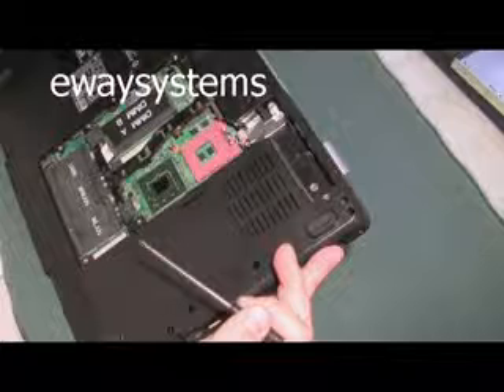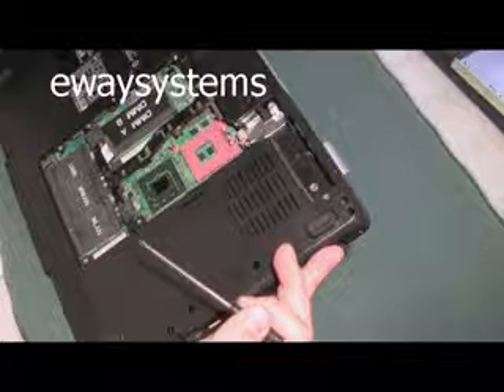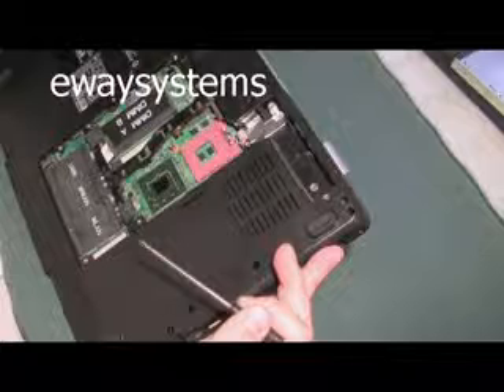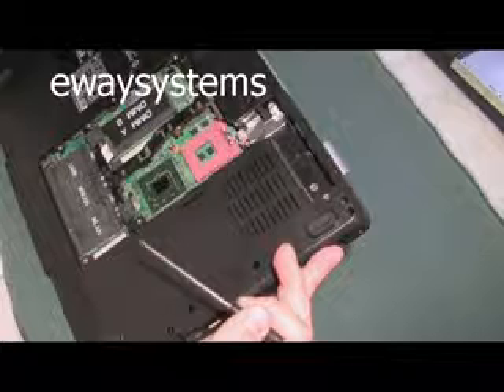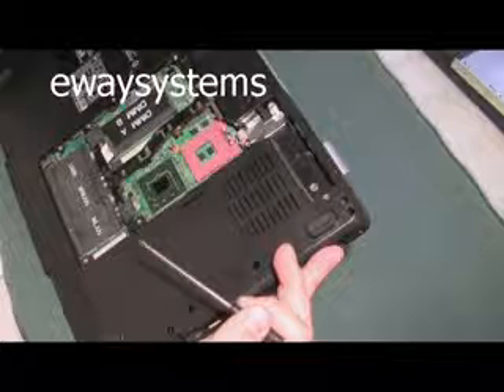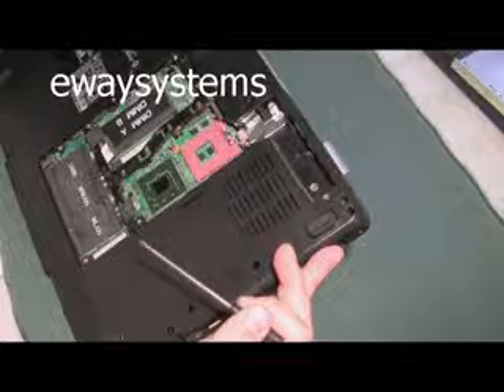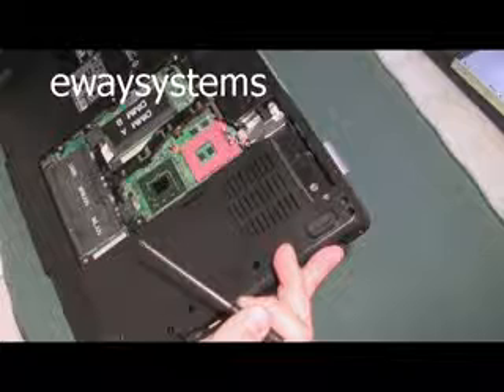Dell Inspiron hardware service part 2.flv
service for     E6520: 15.6" Mainstream (Core i3/i5/i7)
    E6420: 14.0" Mainstream (Core i3/i5/i7)
    E6320: 13.3" Ultraportable (Core i3/i5/i7)
    E6220: 12.5" Ultraportable (Core i3/i5/i7)
    E5520: 15.6" Essential (Core i3/i5/i7)
    E5420: 14.0" Essential (Core i3/i5/i7)
    E5520m: 15.6" Value (Core2Duo)
    E5420m: 14.0" Value (Core2Duo)
    E4310: 13.3" Ultraportable (Core i3/i5)
    E4200: 12.1" Ultraportable (Core2Duo ULV)
    2120: 10.1" Rubberized Netbook (Atom N455/550)
    13 13.3" Ultra-Thin and Light (Core2Duo)
    XT2: 12.1" Touch Tablet (Core2Duo ULV)
    XT2 XFR: 12.1" Touch Tablet Fully Rugged (Core2Duo ULV)
    E6420 ATG: 14.1" Semi-Rugged (Core i5/i7)
    E6410 ATG: 14.1" Semi-Rugged (Core i5/i7)
    E6400 XFR: 14.1" Fully Rugged (Core2Duo)